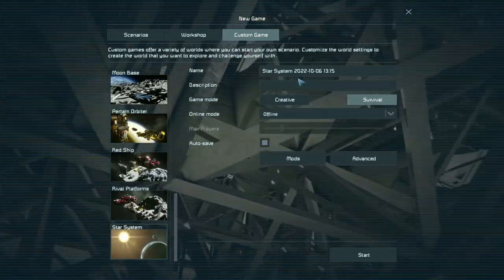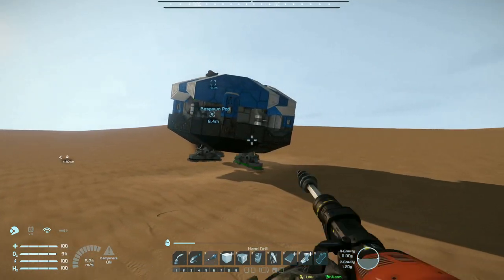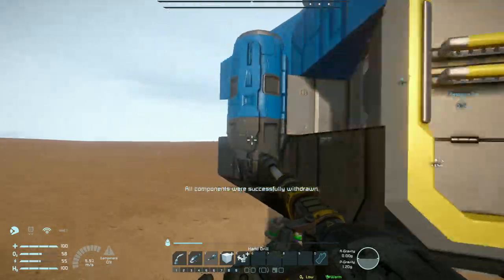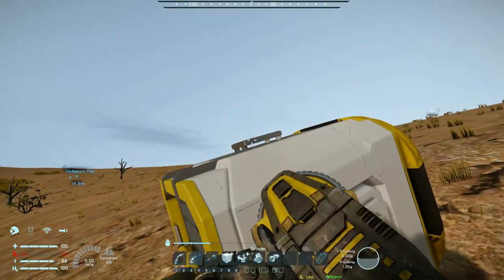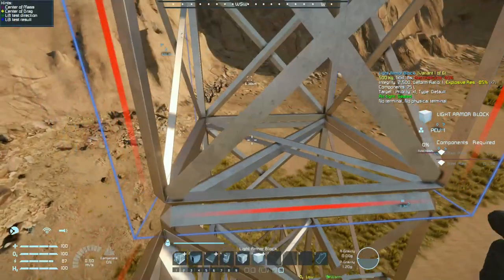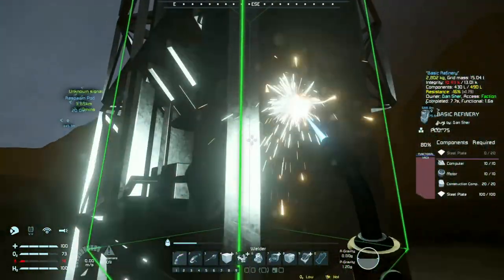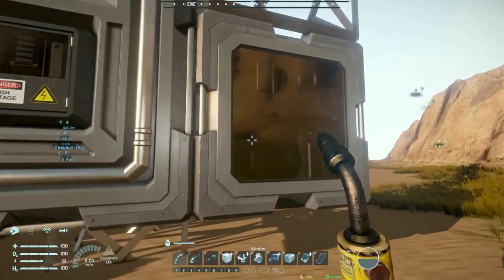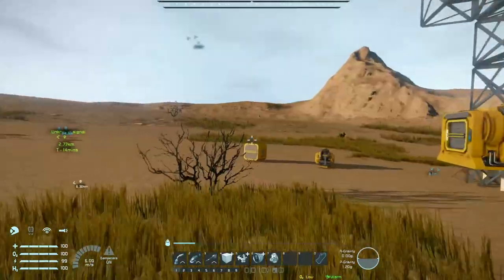Getting Started / Survival Tutorial / Space Engineers / E1